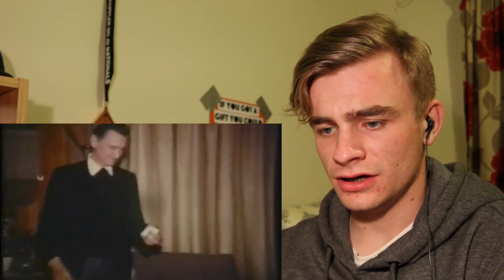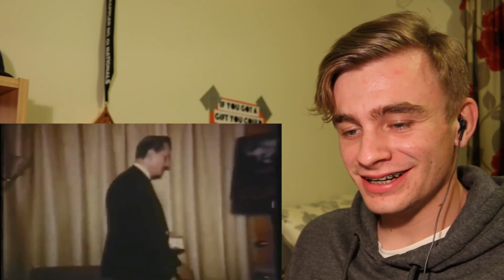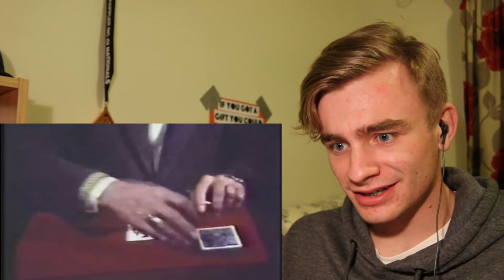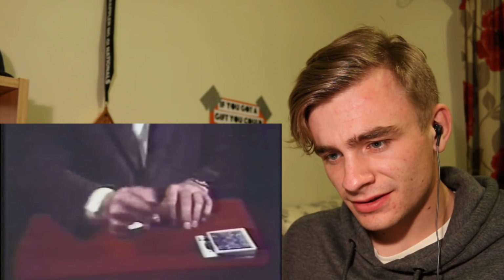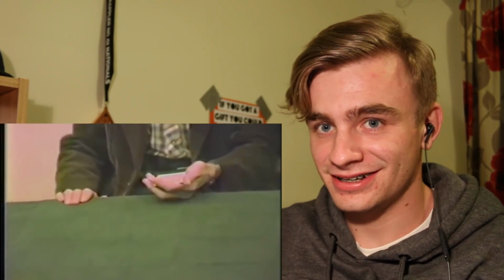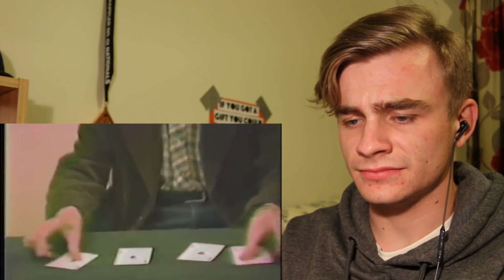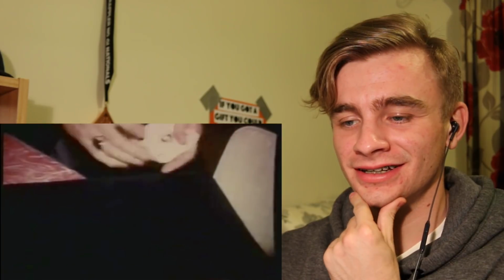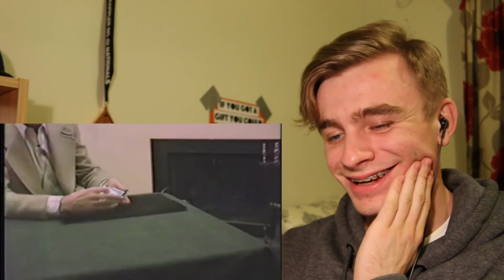Magician REACTS to Ed Marlo